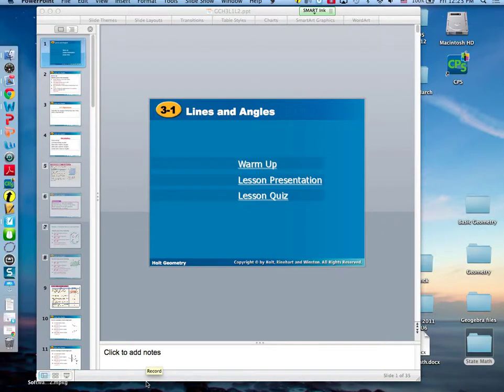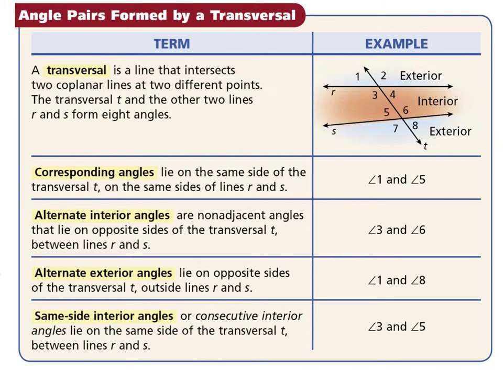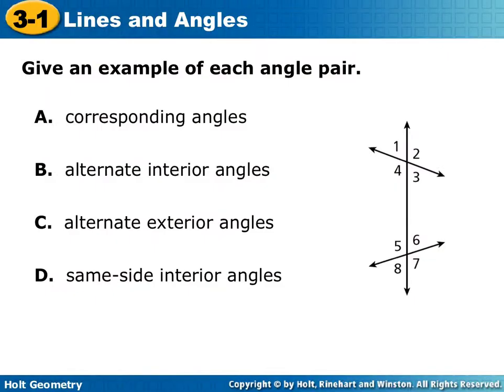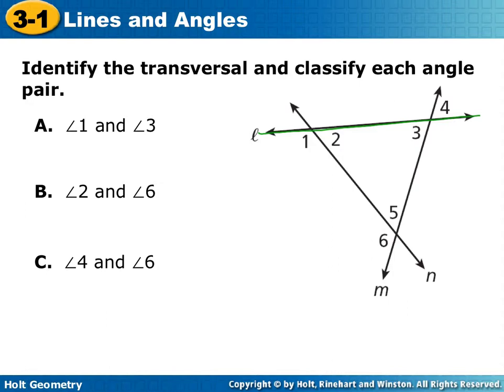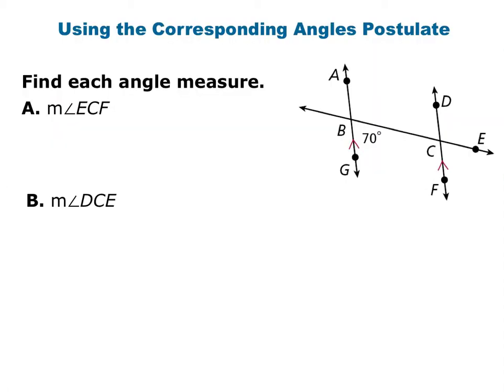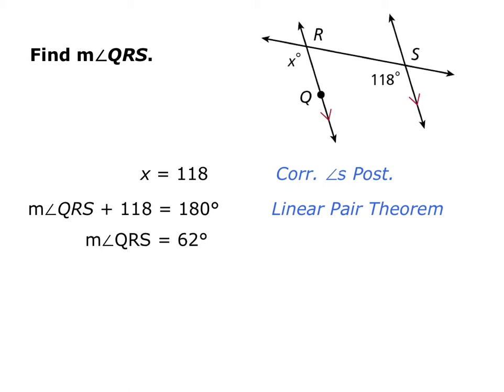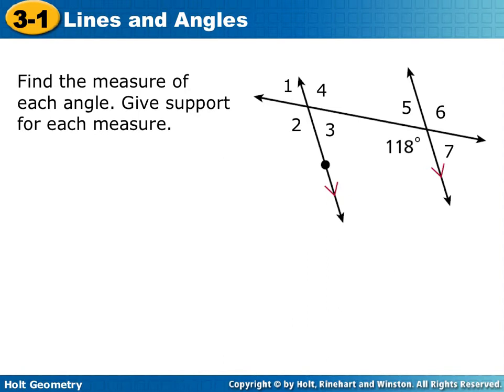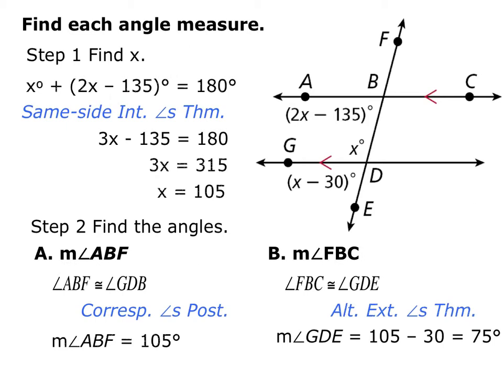Geometry Lesson 3.2 Angle Pairs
Assignment: Pg. 148 #6-9,35-40,44-48 and Pg. 158 #6-11,13-19,25